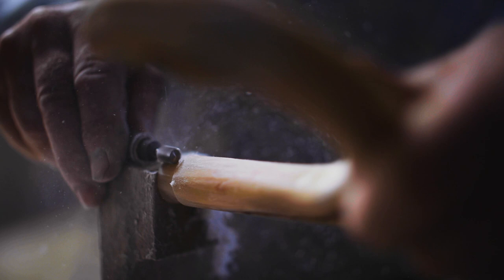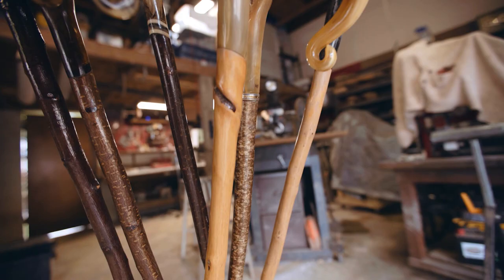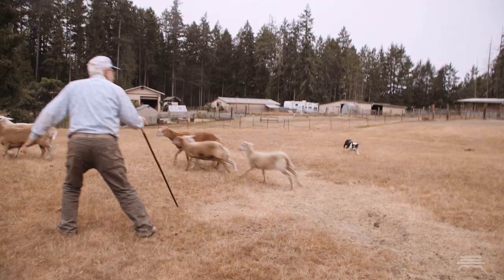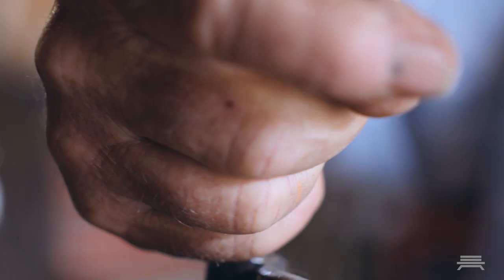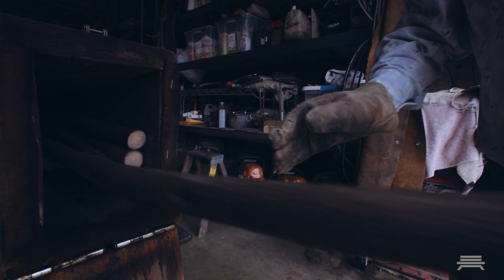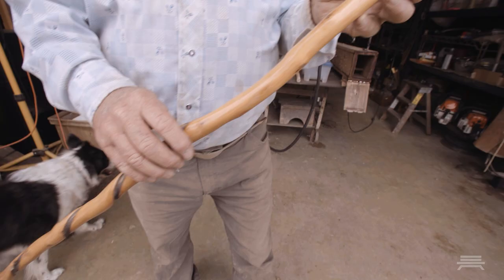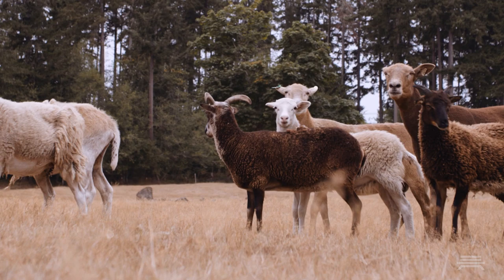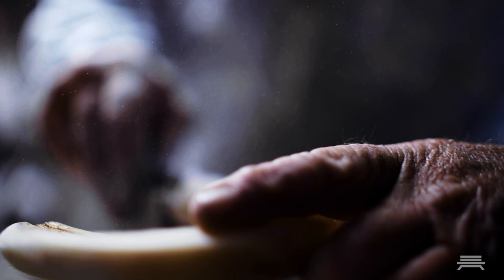The Shepherd's Crook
I feel honored to have spent an afternoon filming my friend, George MacDonald.
Every crook is a work of art. I think he carves a little of his soul into each one.

This film was originally produced for iPonder.com